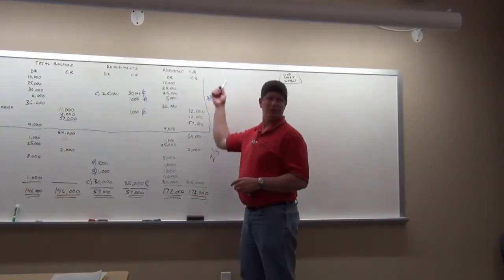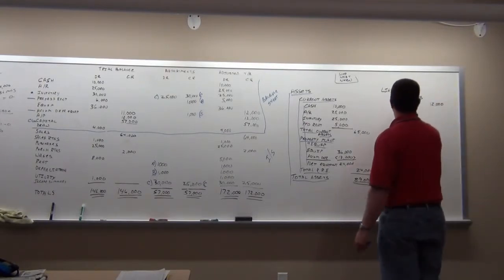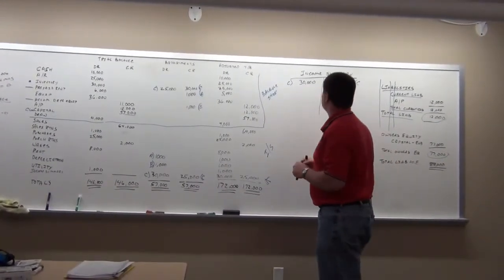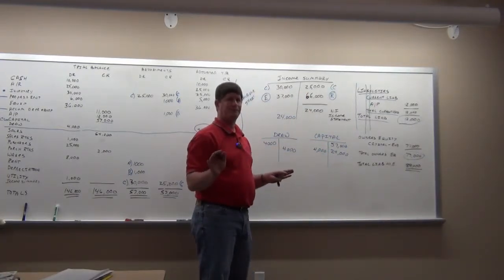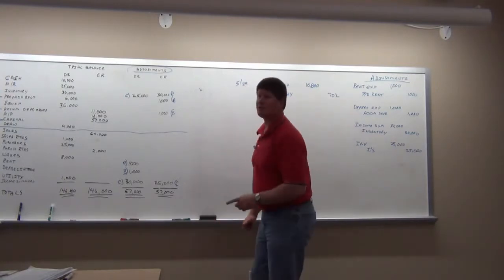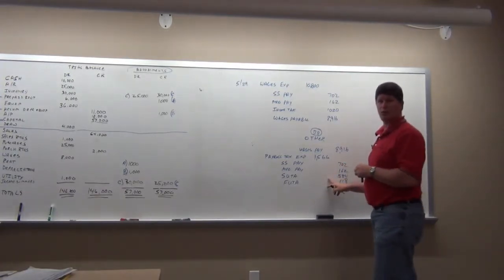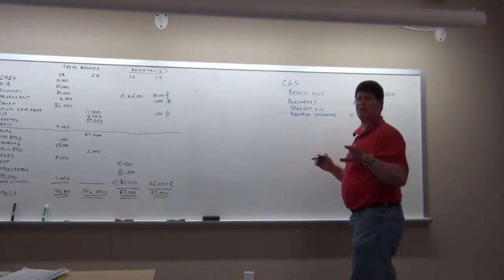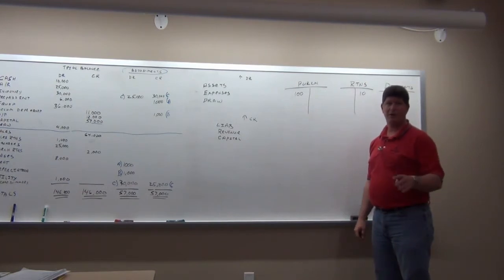Chapter 12 & 13 Review - Acctg 151A - Part 2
Chapter 12 & 13 Review.  Accounting 151A.  Part 2.
Discussion and review of how to complete the Worksheet and prepare Classified Financial Statements.